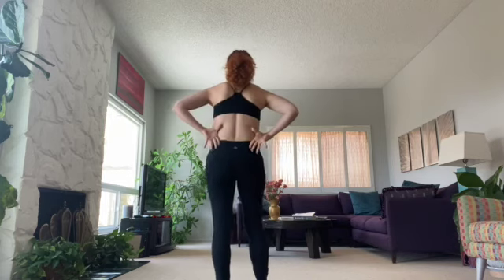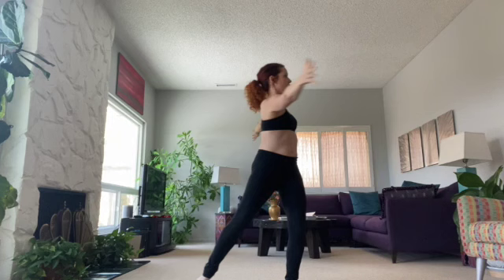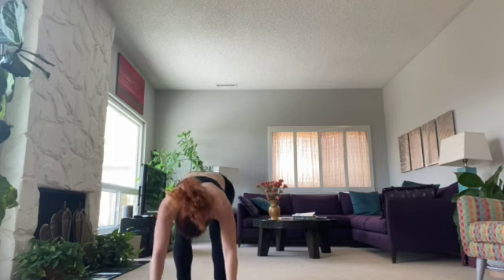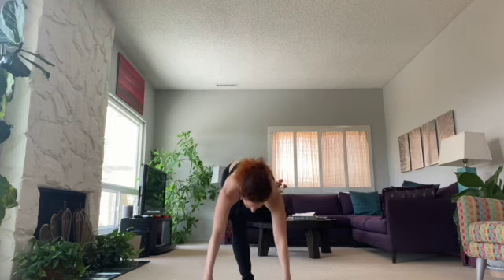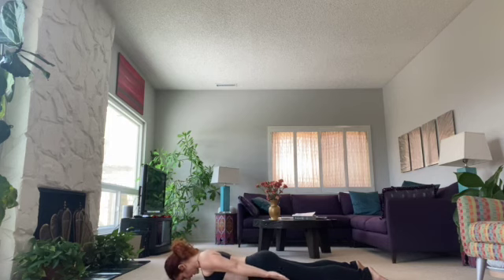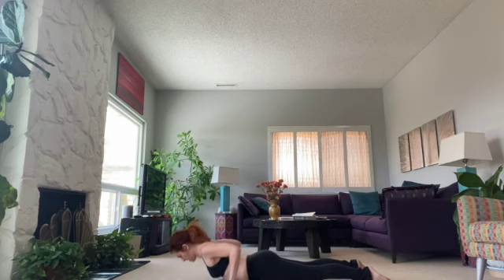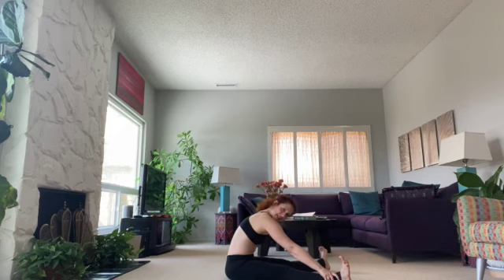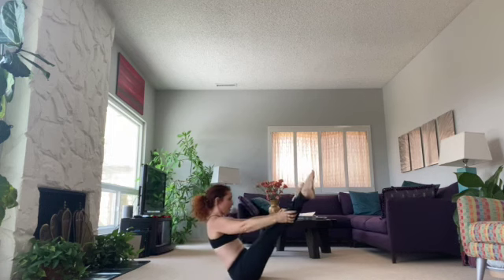Dance, yoga, and Pilates in 50 minutes - Merging Movement #4 with Paula Present - Polarity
Dance, Yoga, Pilates with a polarity lens!  50 minutes of movement.  Come move with me!
Please like or share if you liked this video, it helps to get it to more people - thank you!